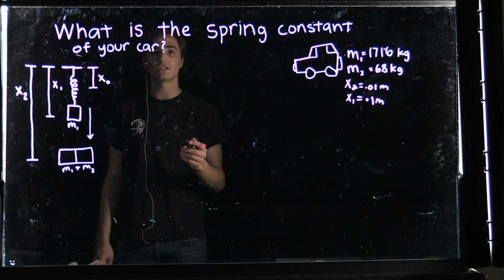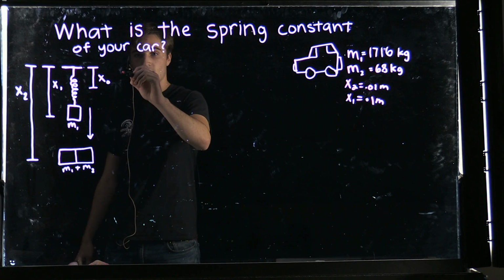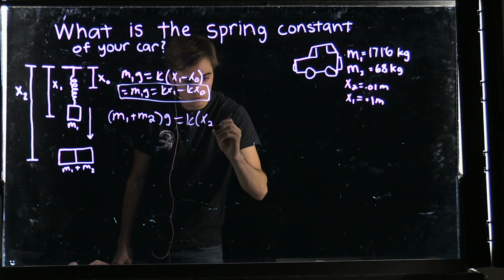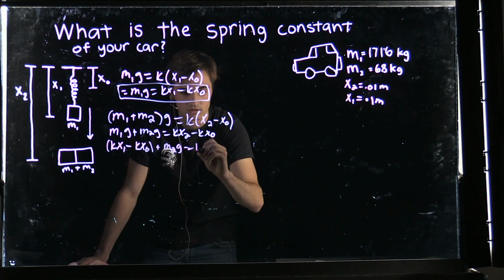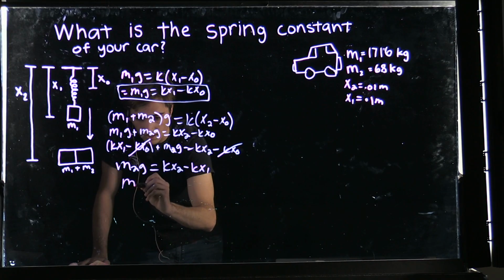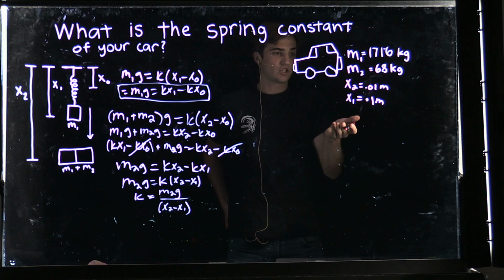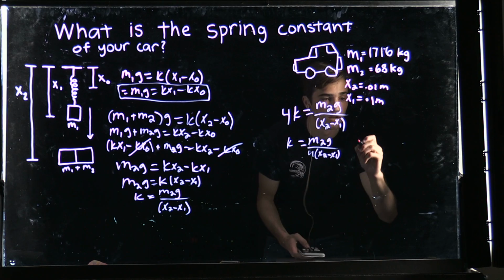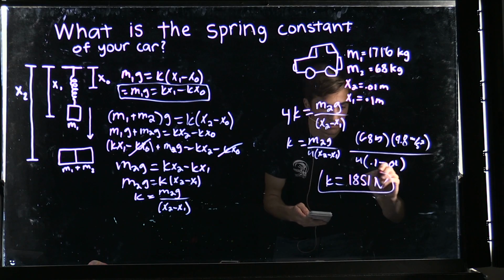Adhoc One Button Studio 20190426 140151 S1R1